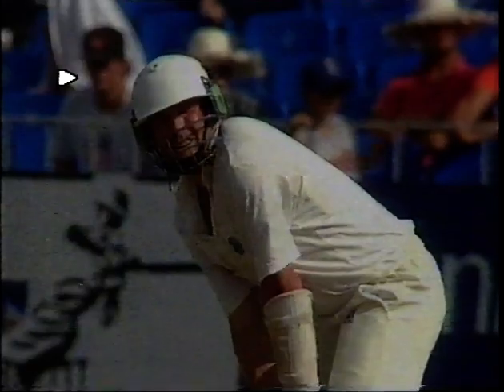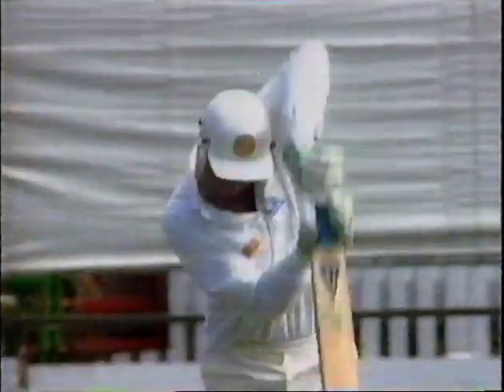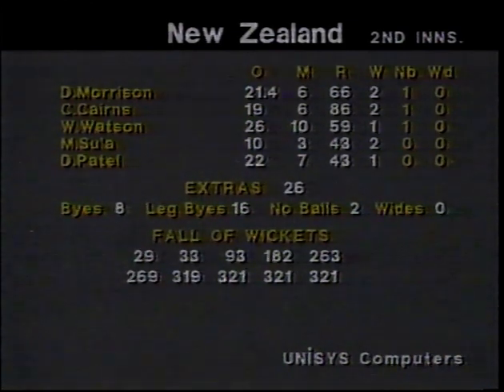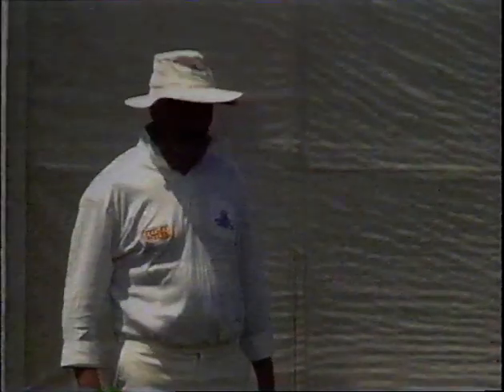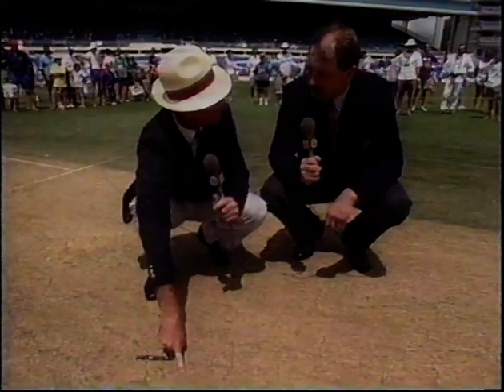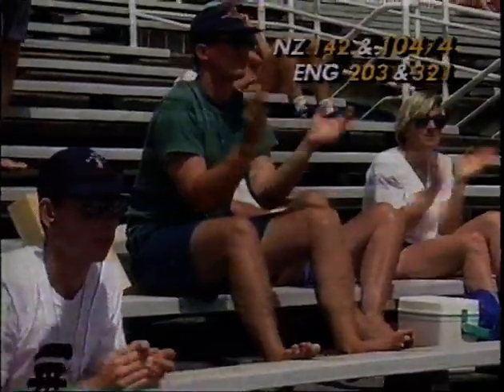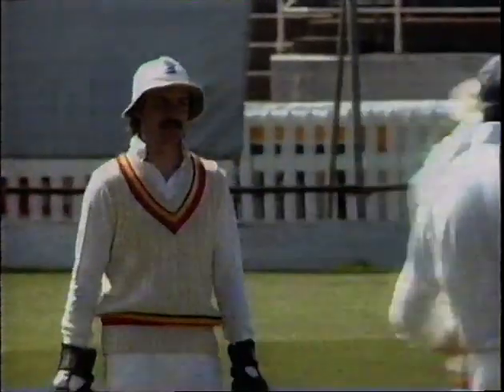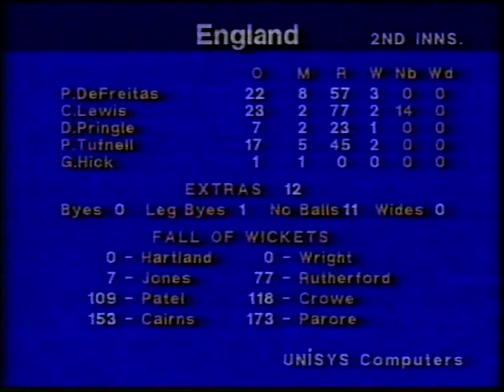NEW ZEALAND v ENGLAND 2nd TEST MATCH DAY 4 AUCKLAND FEBRUARY 2 1992 PHIL DeFREITAS MARTIN CROWE